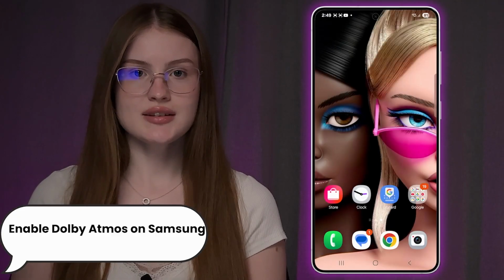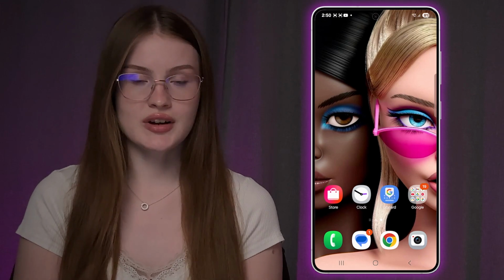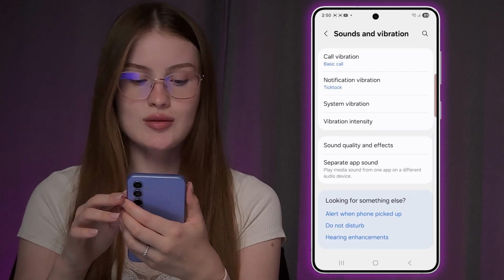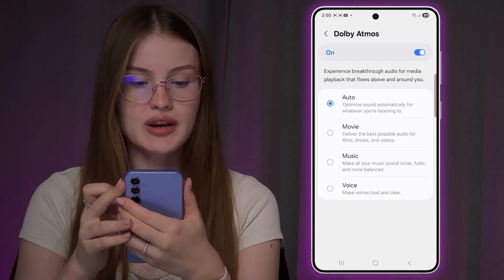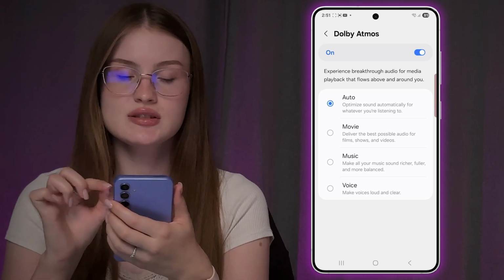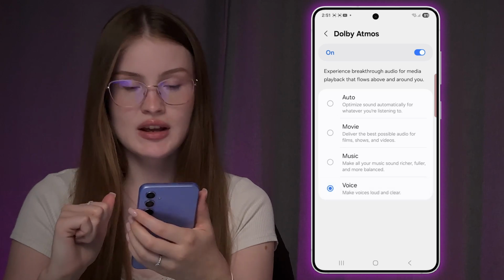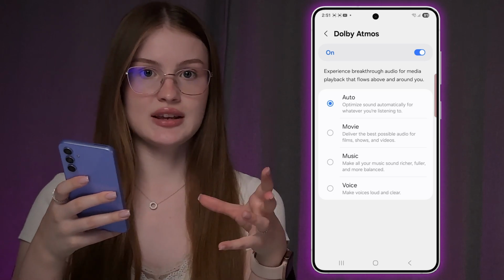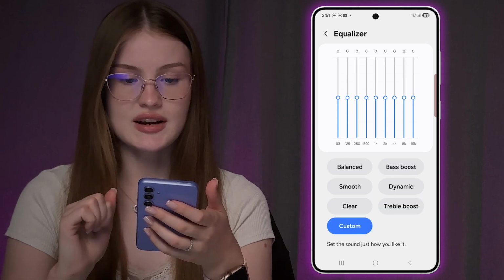How to Enable and Set Dolby Atmos on Samsung Phone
Learn how to enable and set up Dolby Atmos on your Samsung phone for the best sound quality! 🎧📱
In this step-by-step guide, you’ll discover how to turn on Dolby Atmos, choose the best mode for music, movies, or gaming, and optimize your sound experience on Galaxy devices.

📱 Works on all Samsung Galaxy devices — S series, A series, M series, and others.